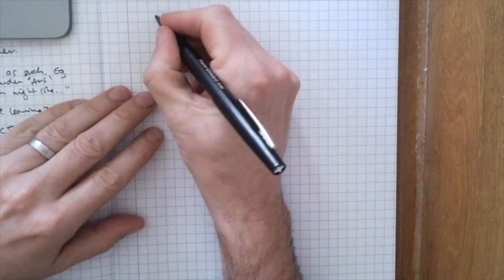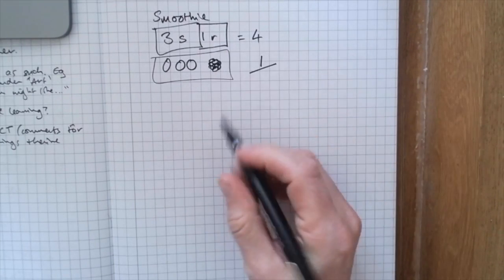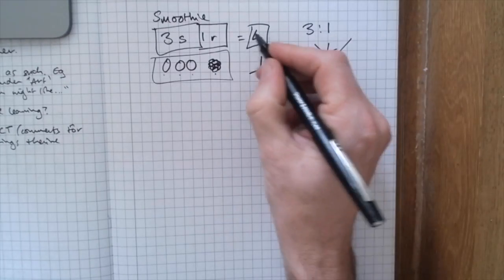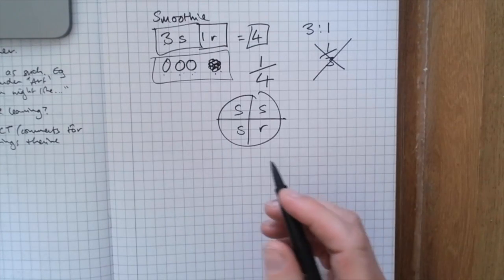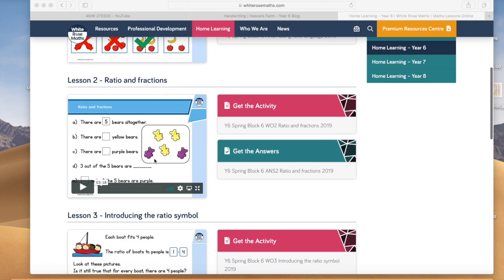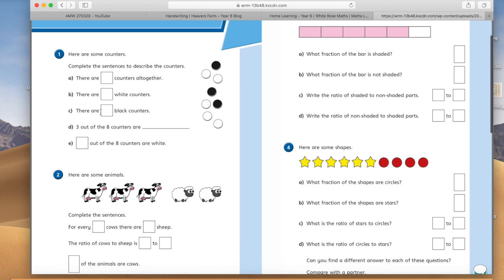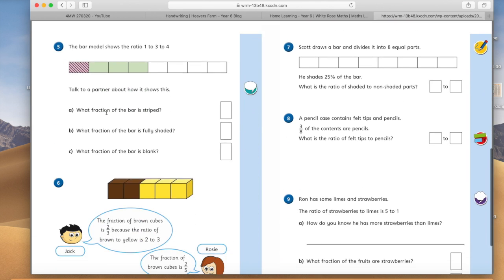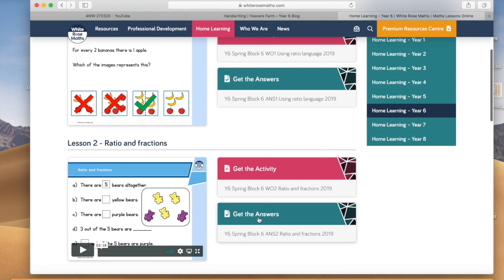Maths 270320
This video is about Maths 270320